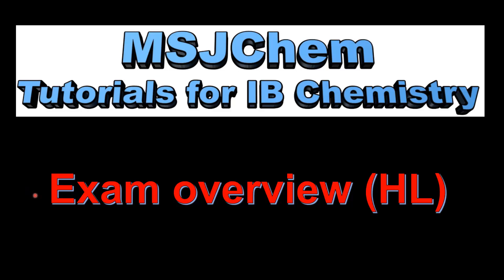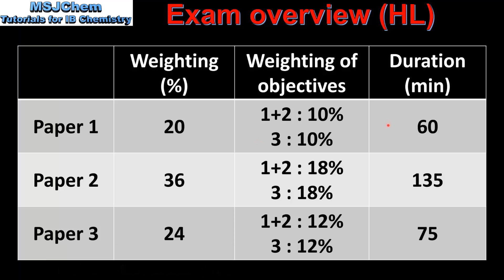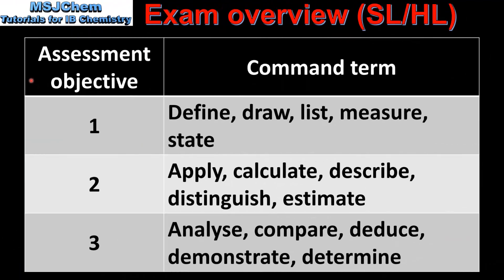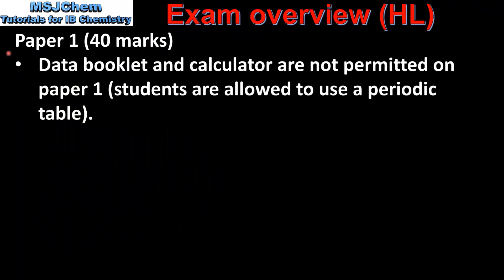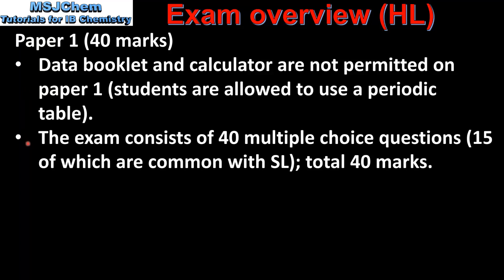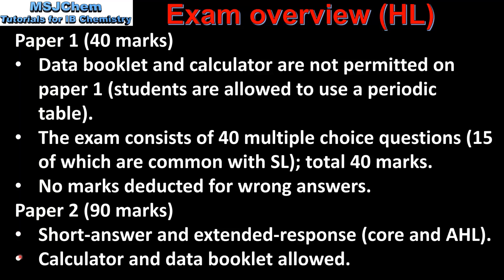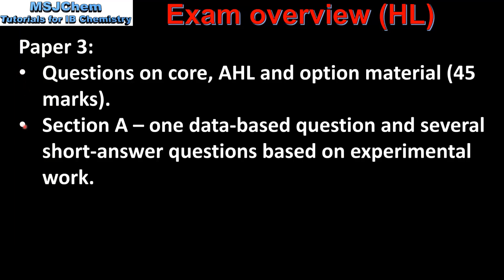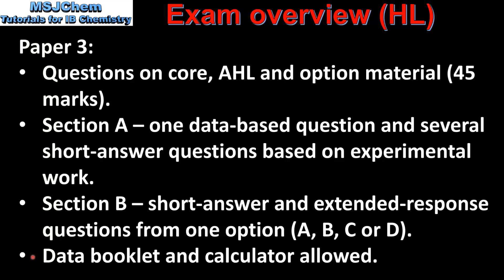Exam overview (HL)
This video has an overview of the IB chemistry exams.